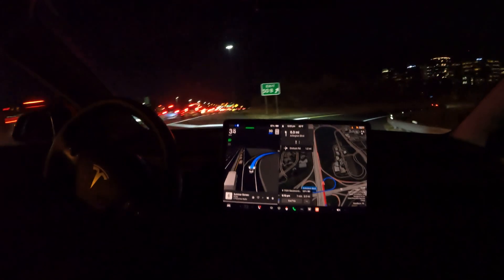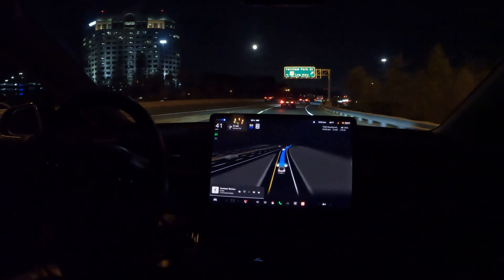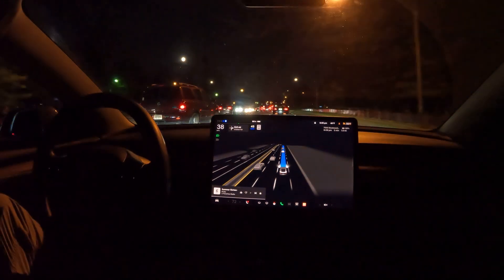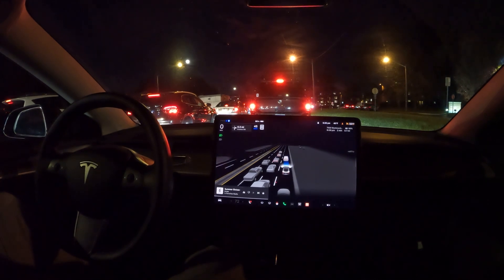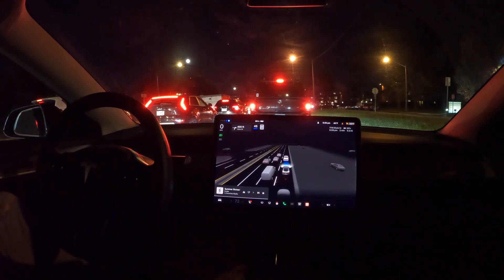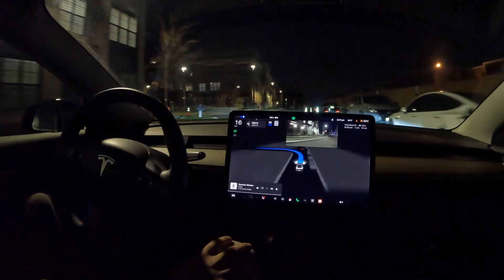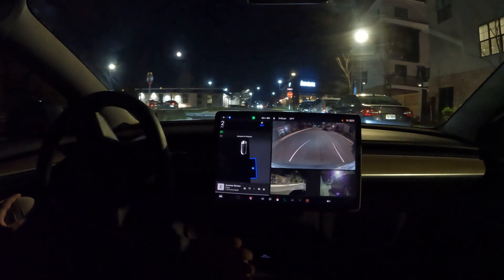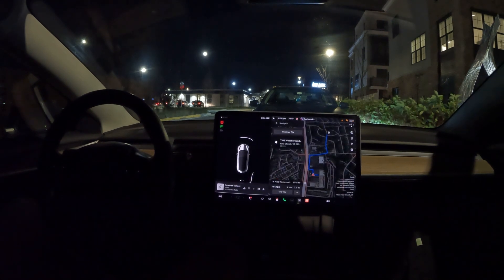Watch Tesla Drive Itself and Parallel Park using Artificial Intelligence